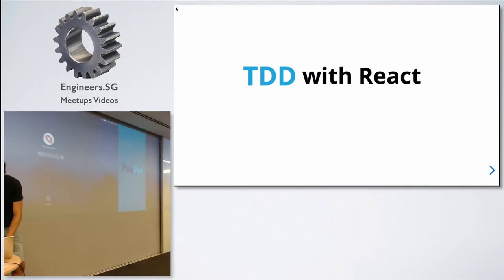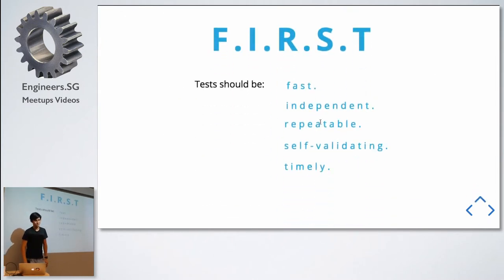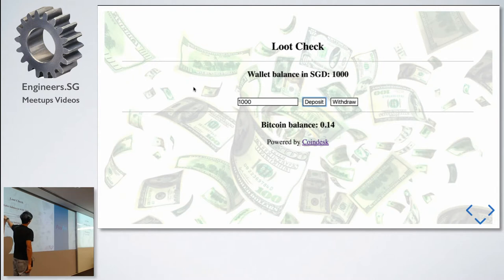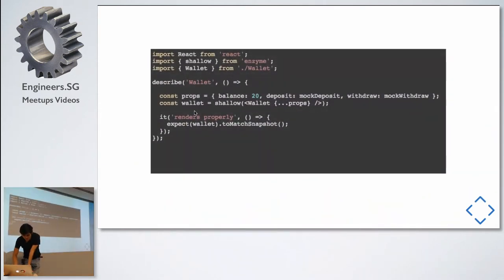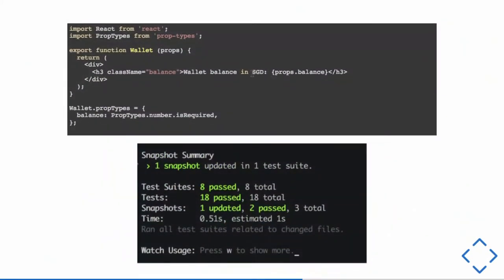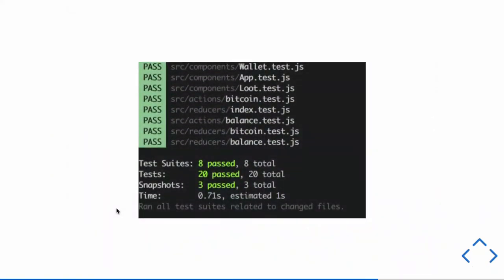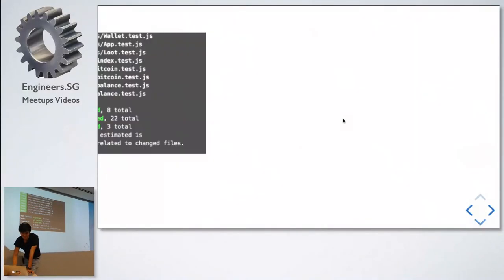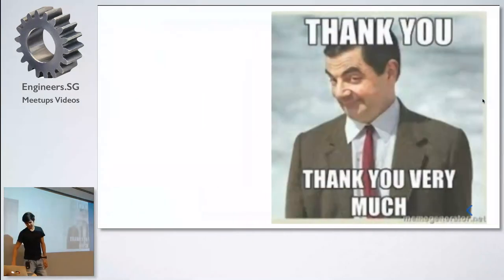TDD in React - SingaporeJS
Speaker: Chua Yew Wee (@weewey)

Demonstrating the workflow of writing tests for React Components using Enzyme & Jest

    - shallow rendering
    - snapshots
    - assertions